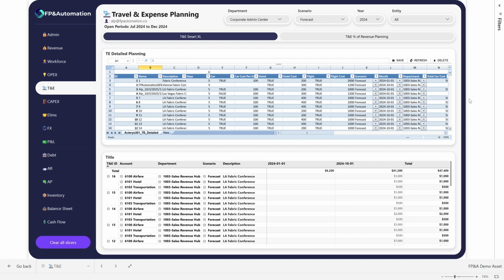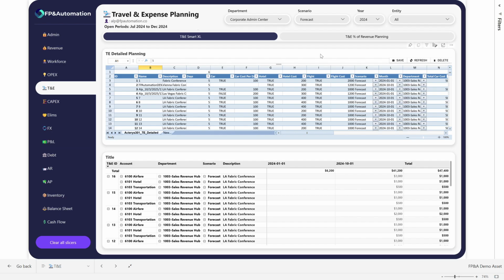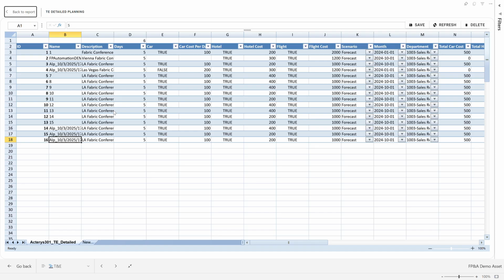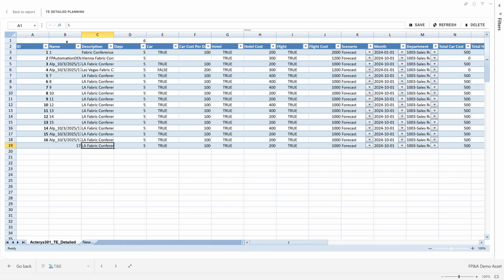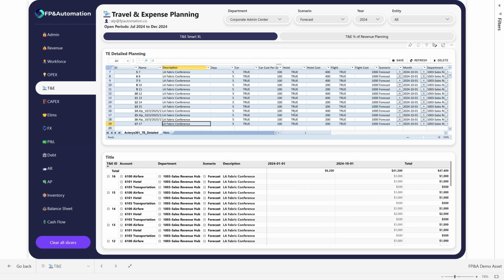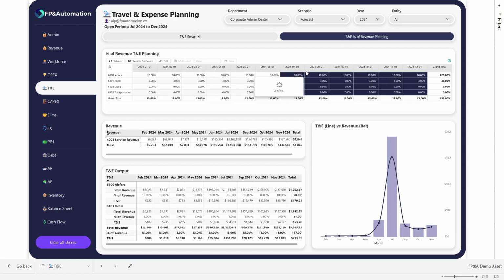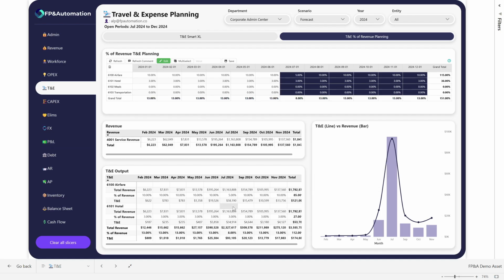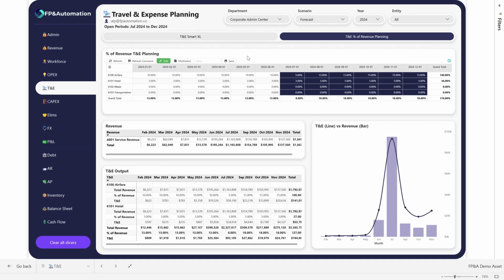[FPA Series - 5] Travel and Expense Justifications within Microsoft Fabric Powered By Acterys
In this episode of the FP&A Demo Asset series, we demonstrate how organizations can manage Travel & Expense (T&E) planning directly inside Power BI using Acterys.

Travel and expense spending is a common operational cost that organizations need to monitor closely. When T&E planning is managed through spreadsheets or disconnected systems, it becomes difficult for finance teams to track spending assumptions, maintain budget control, and align travel costs with broader financial plans.

In this demo, we show how Power BI and Acterys enable structured Travel & Expense planning, allowing finance teams to plan and analyze travel-related costs within a connected financial planning environment.

Using driver-based planning models, organizations can manage expense assumptions related to travel, adjust forecasts, and maintain visibility across departments while ensuring that spending aligns with financial targets.

In this video you will learn how to:

• Perform Travel & Expense (T&E) planning directly inside Power BI
• Manage travel-related expense categories across departments
• Adjust expense assumptions and update forecasts in real time
• Maintain visibility and control over operational travel spending

Integrated Travel & Expense planning helps organizations maintain better cost control, transparency, and alignment between operational spending and financial planning.

This video is part of the FP&A Demo Asset series, where we showcase how Power BI and Acterys enable connected planning across revenue, operating expenses, workforce, and financial reporting.